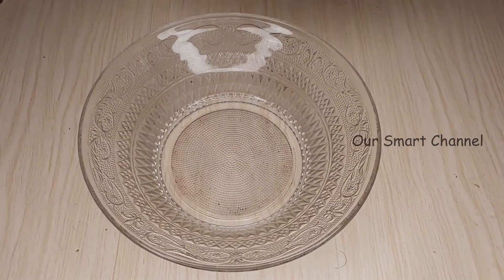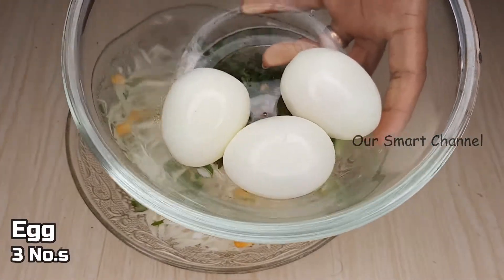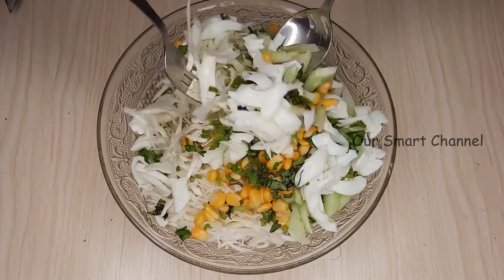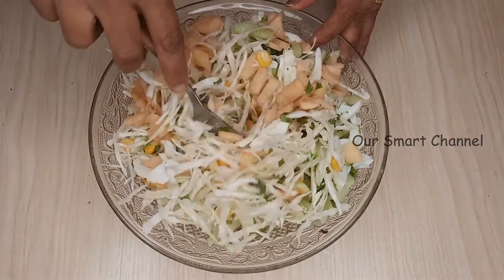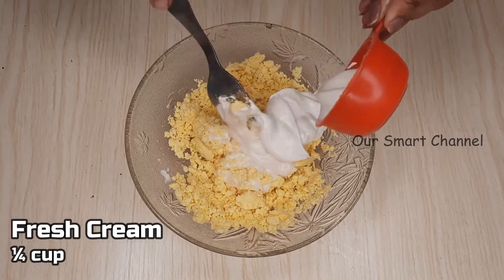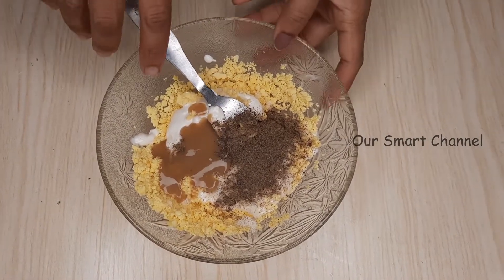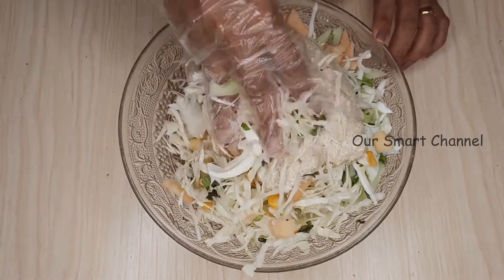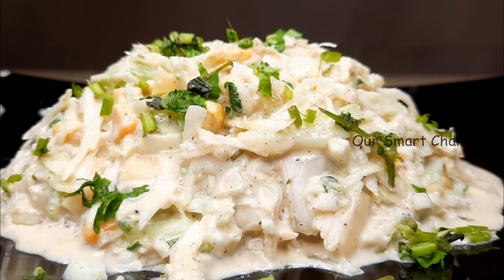ഏതു ഭക്ഷണത്തിന്റേയും കൂടെ കഴിക്കാവുന്ന സലാഡ്|Tasty Cabbage Salad Recipe|How to make salad malayalam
This video is a salad recipe. This salad will be useful to all types of food. Its very simple cabbage salad recipe and easy to make salad. This salad is little bit sweet also.This cabbage salad is entirly different from coleslaw recipe.

INGREDIENTS
Cabbage - 2 cup
Cucumber  - 1 cup
Egg - 3 No.s
Apple slice - ½ cup
Mustard sauce - 2 tsp